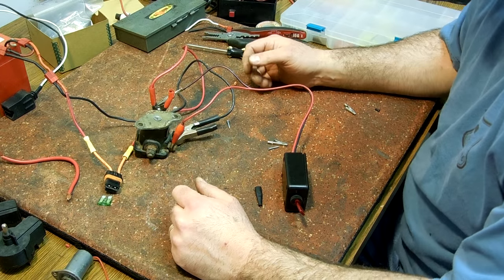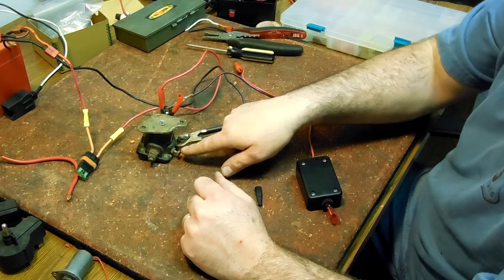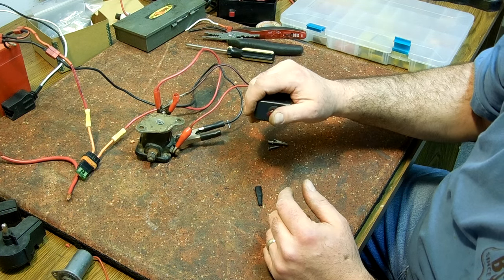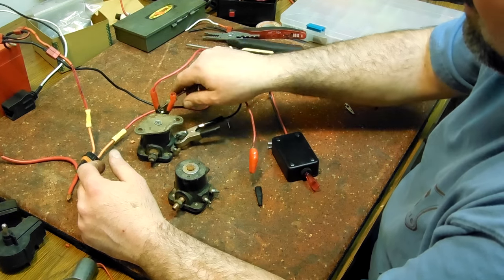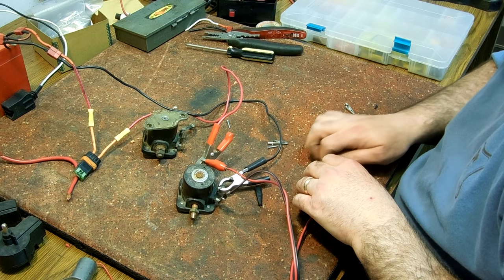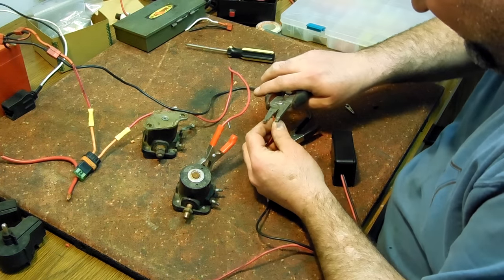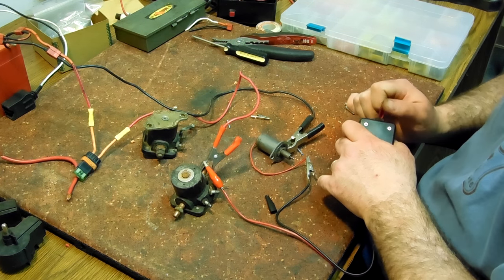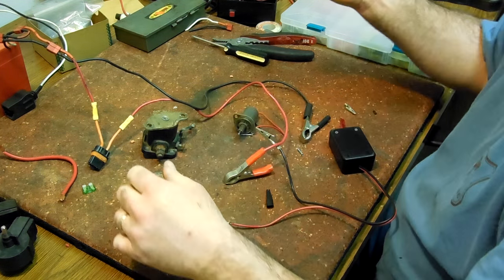How to test a marine solenoid for a starter and a choke. fix your outboard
This is a great way to quickly find our where your problem is.